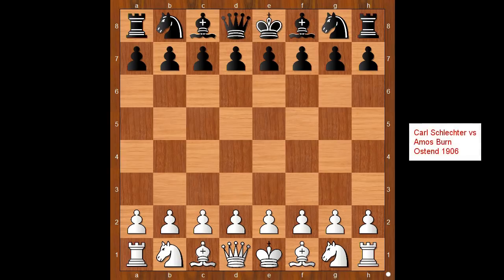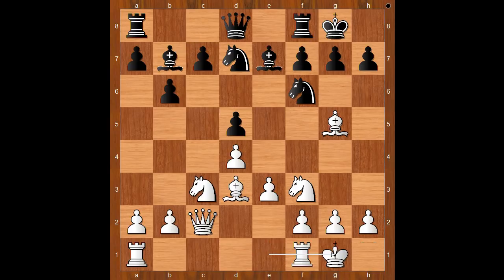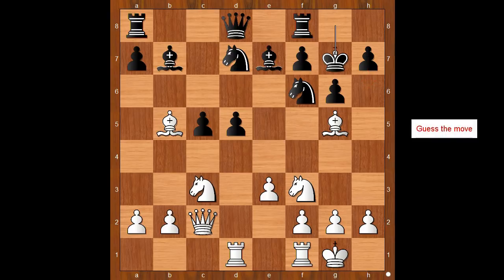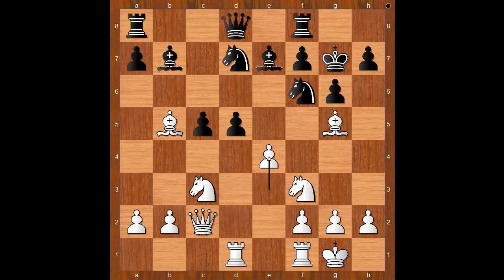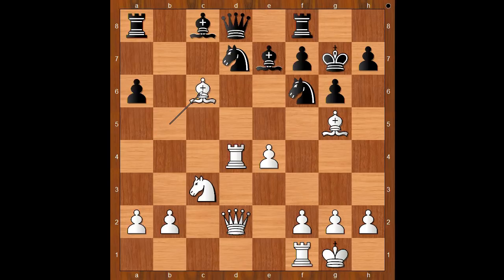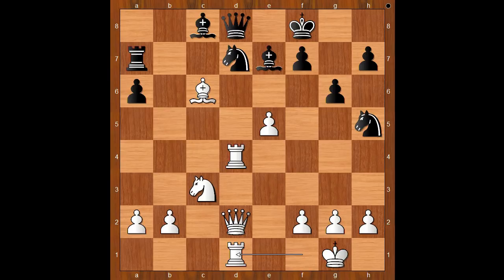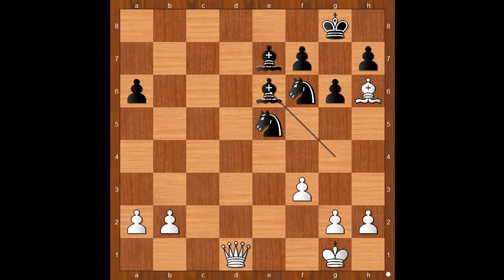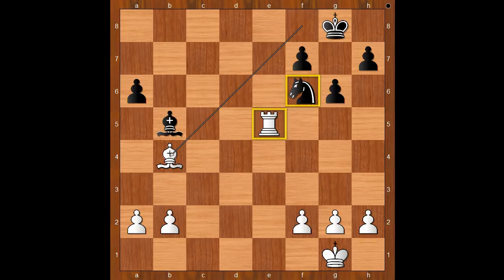The Field Man vs Schlechter | Carl Schlechter vs Amos Burn: Ostend 1906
The game description
Carl Schlechter vs Amos Burn
 Ostend 1906, Ostend BEL, rd 16, Jun-23
 Queen's Gambit Declined: Orthodox Defense. Rubinstein Variation (D61) ·  1-0
1.d4 d5 2.c4 e6 3.Nc3 Nf6 4.Nf3 Nbd7 5.Bg5 Be7 6.e3 0–0 7.Qc2 b6 8.cxd5 exd5 9.Bd3 Bb7 10.0–0 c5 11.dxc5 bxc5 12.Rad1 g6 13.Bb5 Kg7 14.e4 d4 15.Nxd4 cxd4 16.Rxd4 Bc8 17.Qd2 a6 18.Bc6 Ra7 19.Bh6+ Kg8 20.e5 Nxe5 21.Rxd8 Rxd8 22.Bd5 Rad7 23.Qe2 Rxd5 24.Nxd5 Rxd5 25.Rd1 Bg4 26.Rxd5 Bxe2 27.Rxe5 1–0